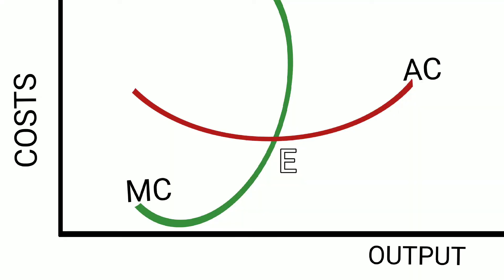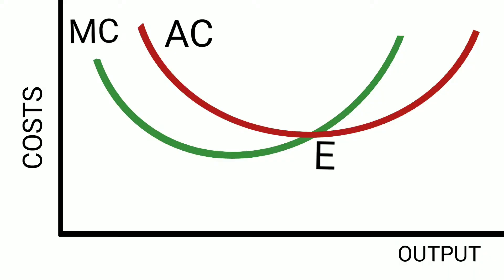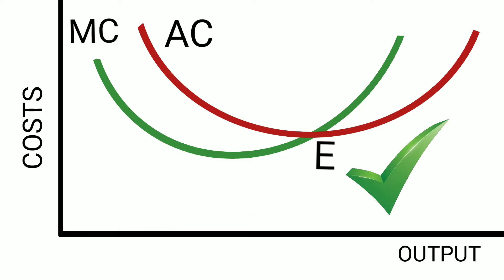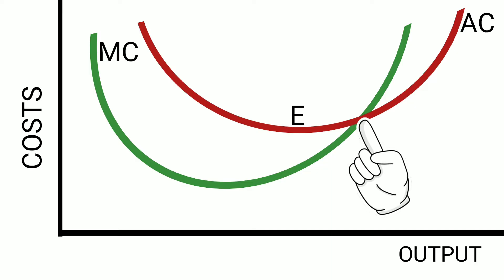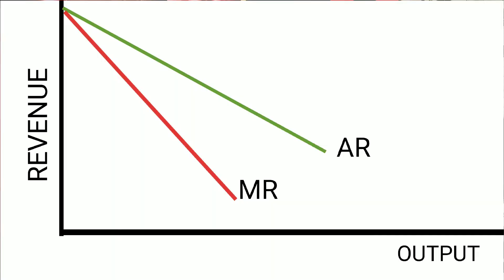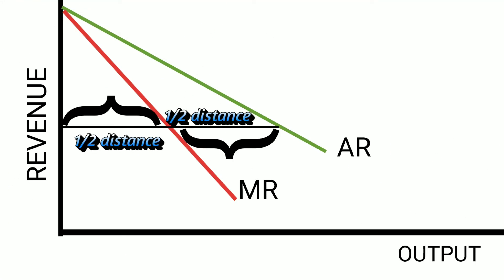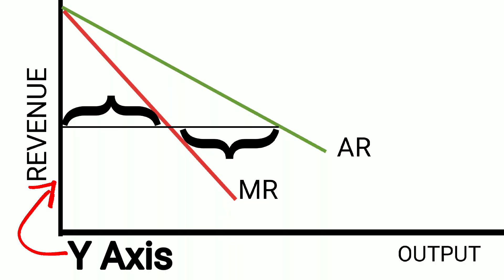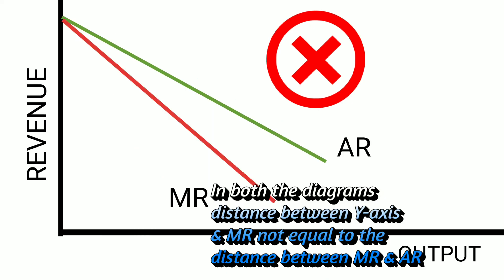Mastering Revenue and Cost Curves in Economics - Avoid Common Mistakes!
In this comprehensive tutorial video, you will learn the ins and outs of drawing average revenue, marginal revenue, average cost, and marginal cost curves in Economics. Whether you're a student looking to ace your exams or someone eager to deepen your understanding of these crucial concepts, this video is perfect for you.

I dive deep into the common mistakes students often make when drawing these curves during examinations. By watching this video, you'll gain valuable insights on how to avoid these pitfalls and accurately represent these important economic principles.

Understanding revenue and cost curves is vital in analyzing the profitability and efficiency of a firm, making this knowledge essential for any economics student or enthusiast. By the end of this tutorial, you'll feel confident in your ability to accurately sketch these curves and showcase your understanding with clarity.

Don't let drawing these curves intimidate you any longer – with the tips and strategies shared in this video, you'll be able to tackle them with ease and precision. Watch now and elevate your understanding of revenue and cost curves in Economics!